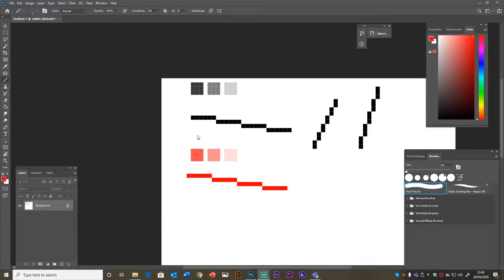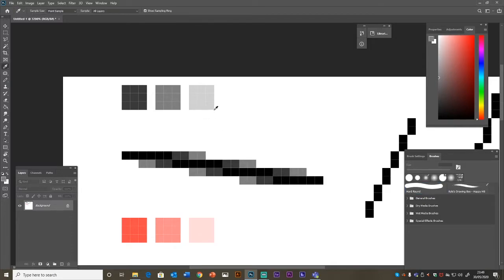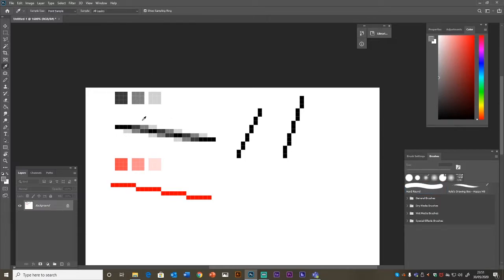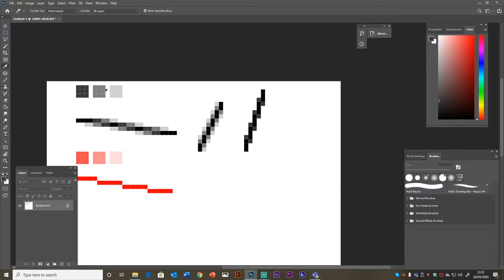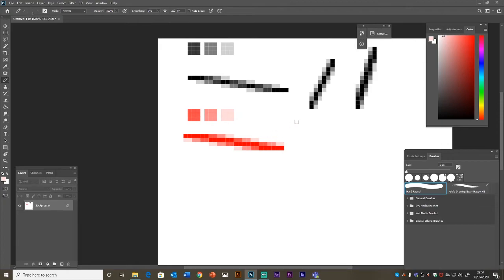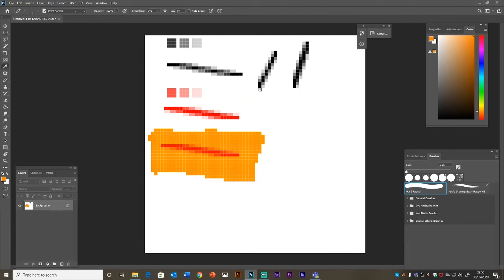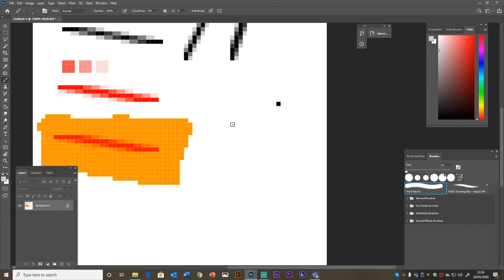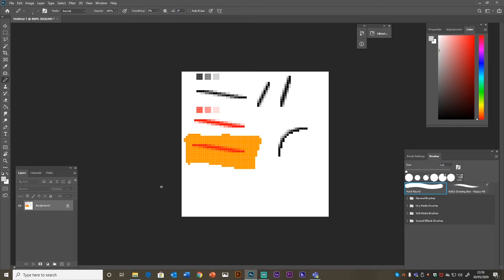How to AA for pixel art I anti aliasing tutorial aimed at pcr players